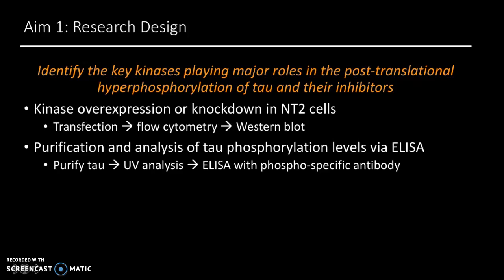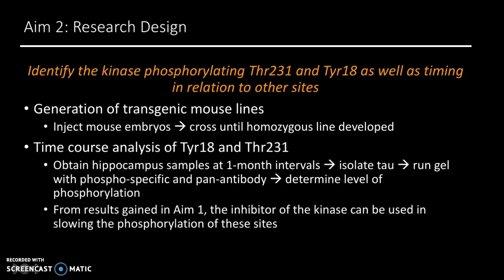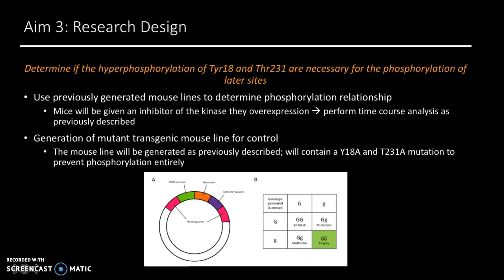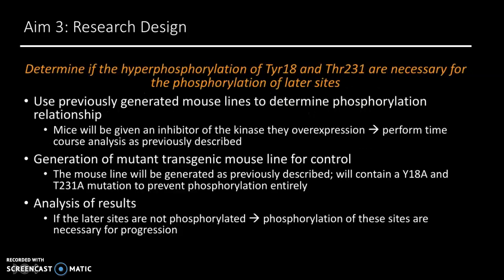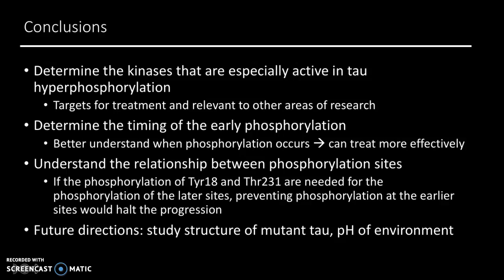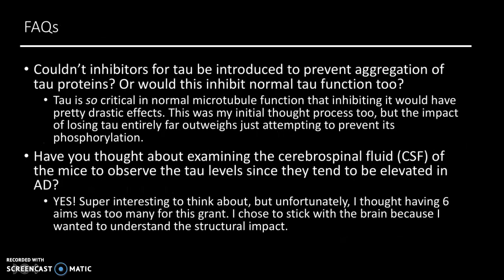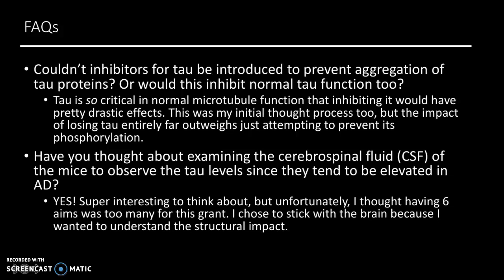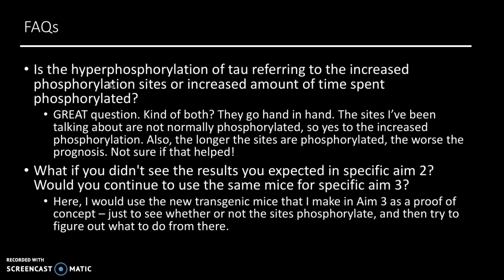E Stenson Recording 2